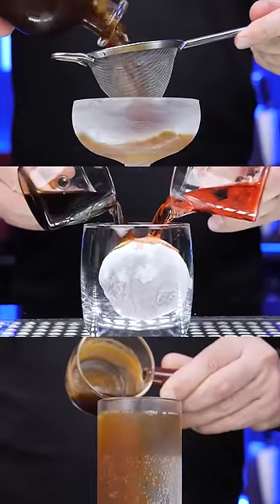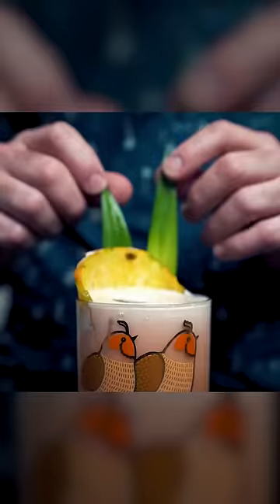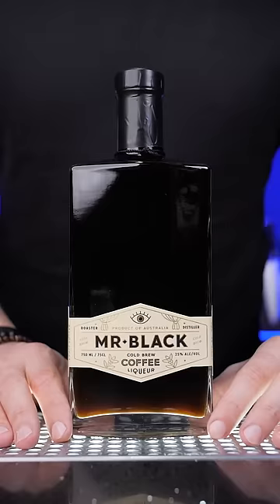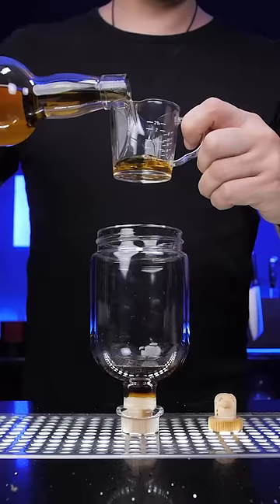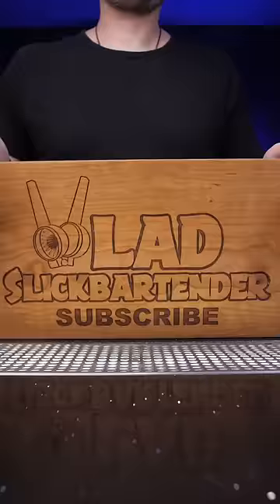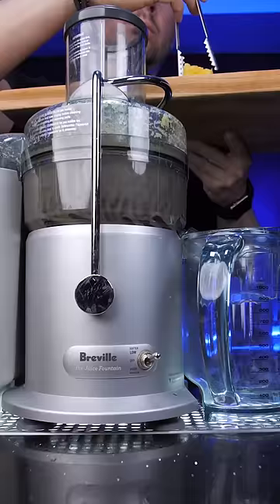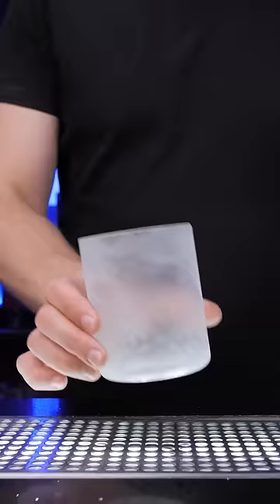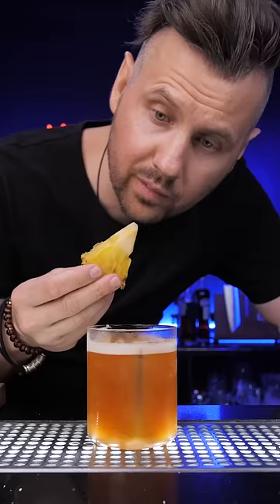Why the Blackbird is SO GOOD 🦅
My friend and US ambassador for Mr. Black, Stephen Kurpinsky created this new variation of the Jungle Bird cocktail called the Blackbird.  You can check it out on their channel and many other incredible cocktails with Mr. Black; a vodka-based coffee liquor made with 100% arabica coffee beans.

MY CONTENT CREATION TOOLS AND BAR TOOLS: